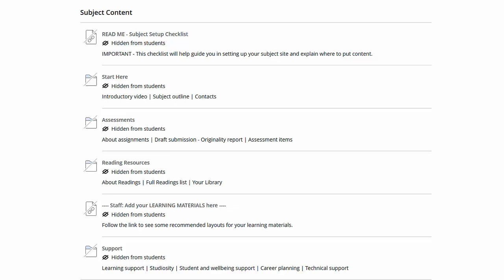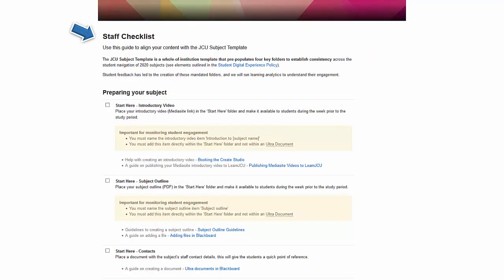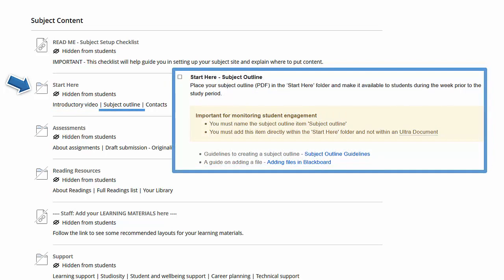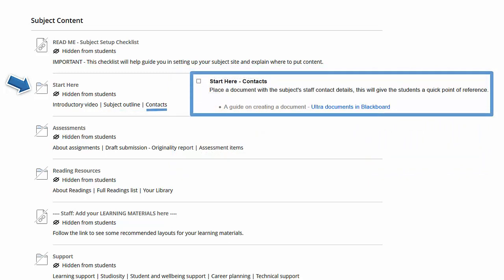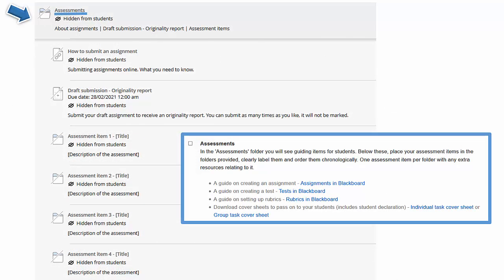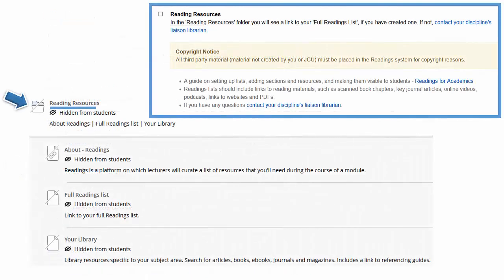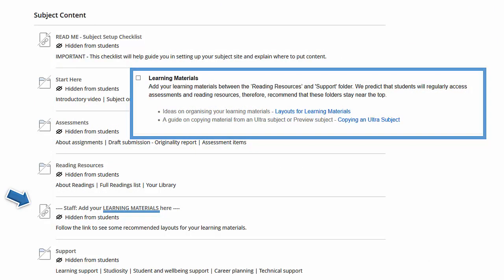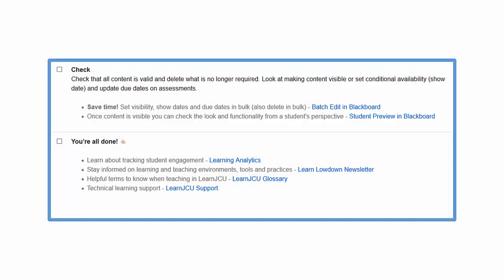JCU Subject Template - Learn JCU